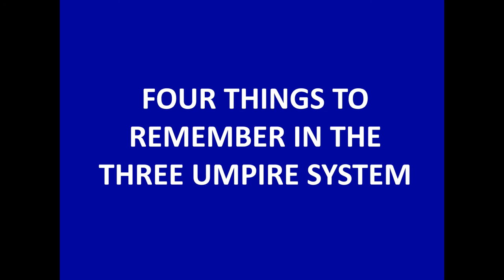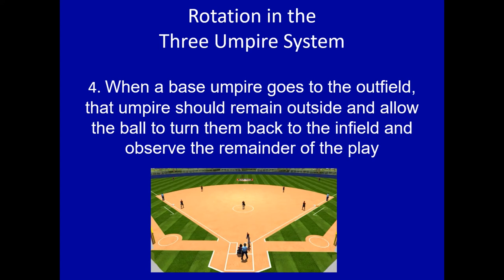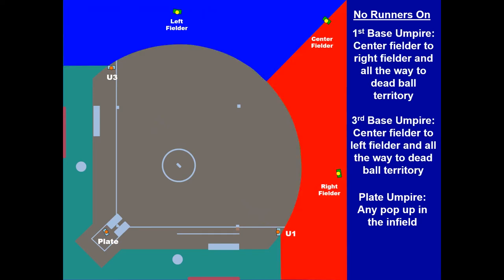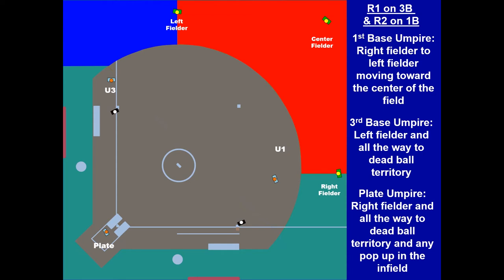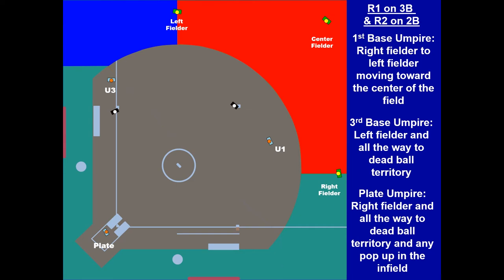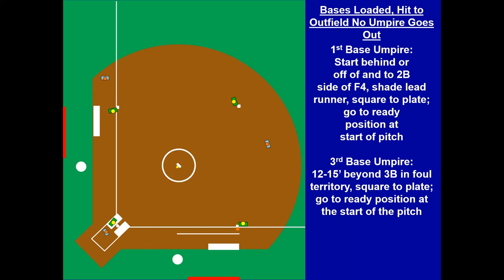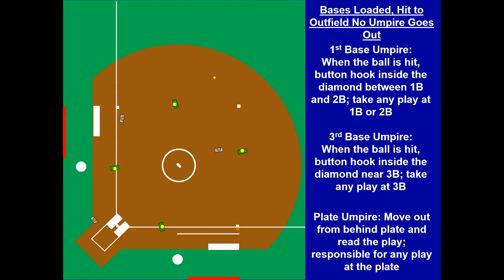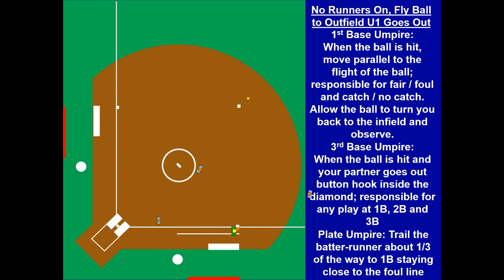JAG Softball - 3 Umpire System!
Narration to the 3 Umpire System from a PowerPoint by USA Softball presented at the 2020 National Umpire School in Auburn, WA.   Simplifies and offers direction for new umpires and tenured ones who need a bit of a refresher!  All the best, enjoy!